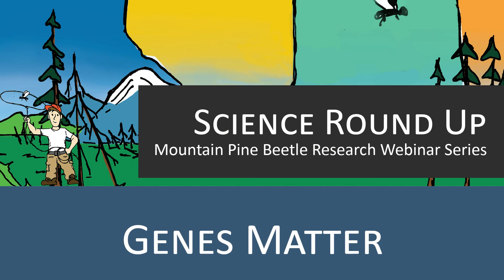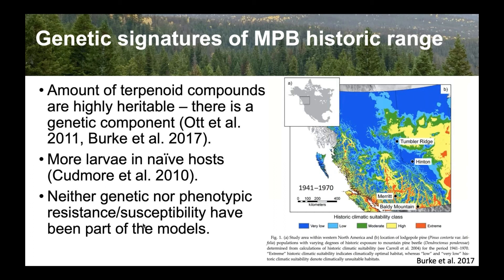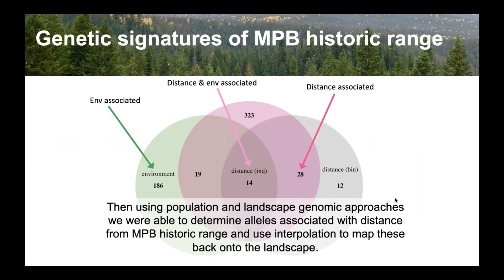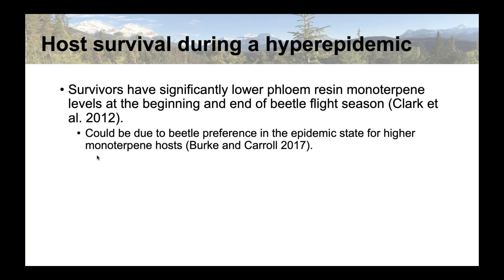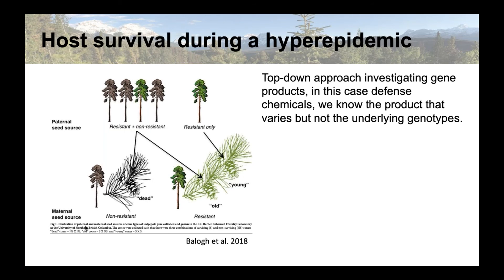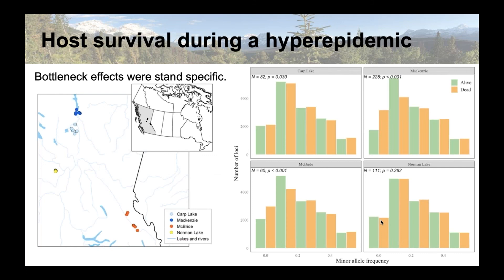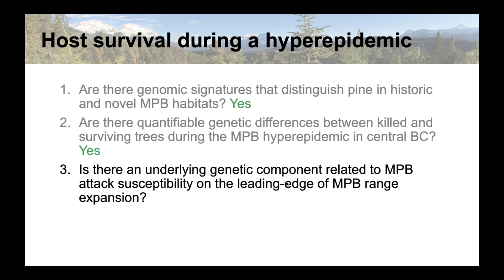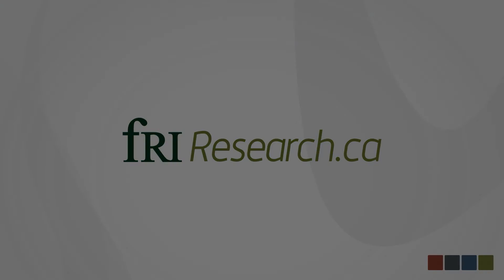Genes Matter | Mountain Pine Beetle Ecology Program Science Round Up #6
Abstract
During the most recent mountain pine beetle (MPB) outbreak, MPB underwent an unprecedented range expansion into novel habitats. The historic range of MPB has been defined through modeling climate variables and MPB natural history. However, these and other models such as spread-risk models, fail to take into account genetic information, including host susceptibility. The aim of our study was to determine if host genotype can be used to inform the boundaries of the historic range of MPB and to see if tree genotype has an influence on host survival. After accounting for climatic factors, we found significant genetic differences between host trees within the historic range in comparison to the expanded range. To determine if host genotype influences survival we sampled from within the historic range at the peak of the outbreak. To investigate differences in host genotypes along the leading edge of the outbreak, where hosts were naïve, we sampled paired attack and un-attacked host trees. We have identified several candidate loci related to host survival. The influence of host genotype is an understudied component of modeling historically impacted stands and future spread-dynamics. Our findings can help inform past and present distributions as well as predict potential future expansions of MPB.

Presenter Bio
Dr. Rhiannon Peery is a postdoctoral fellow in the Department of Biological Sciences at the University of Alberta. Dr. Peery received her BSc and MSc from Central Washington University and earned her PhD at the University of Illinois in the Department of Plant Biology. Her research experience ranges from phylogeography and systematics to genome evolution. Dr. Peery started working on the mountain pine beetle system almost five years ago as part of the TRIA-Net, TRIA-Net: Turning Risk Into Action for the Mountain Pine Beetle Epidemic, research group in the labs of Dr. Janice Cooke and Dr. David Coltman. Her work at University of Alberta has focused on the relationship between host genetics and susceptibility to pests and pathogens and developing computational resources for management and analysis of genomic data.

Co-author Bios
Dr. Catherine Cullingham is an Assistant Professor in the Department of Biology at Carleton University. She received her BSc from the University of Guelph, and earned her PhD at Trent University. From there she completed her postdoctoral work at the University of Alberta. Her research uses landscape genetics and population genomics to fill knowledge gaps and develop tools that can be applied to issues in forestry and wildlife management. She has been working on the mountain pine beetle system for over 10 years, and has contributed to confirming host-expansion to jack pine, redefining the spatial complexity of the lodgepole x jack pine hybrid zone, and identifying genetic markers potentially associated with MPB resilience. Dr. Cullingham is a member of the editorial board for the Canadian Journal of Forest Research, and sits on the Terrestrial Mammals Specialist Subcommittee for the Committee on the Status of Endangered Wildlife in Canada.

Janice Cooke is a Professor in the Department of Biological Sciences at the University of Alberta. Janice received her BSc from the University of Victoria, and worked as a technician at the Weyerhaeuser Technology Centre before returning to school to complete her PhD at the University of Alberta. She went on to a postdoc at the University of Florida, and was a research associate at Université Laval before arriving at the University of Alberta in 2005. She has been involved in forest biology research for over 25 years. For the last 17 years, Janice has been using genomics technologies to better understand how trees respond to their environment. Janice was the director of the NSERC Strategic Network: TRIA-Net: Turning Risk Into Action for the Mountain Pine Beetle Epidemic. This broadly focused research initiative embraced universities from across the country and scientists and graduate students working in specific fields of research in support of managing and controlling mountain pine beetle. Outcomes of her genomic research are being explored for purposes of increasing the resistance of pines to future outbreaks of the beetle.